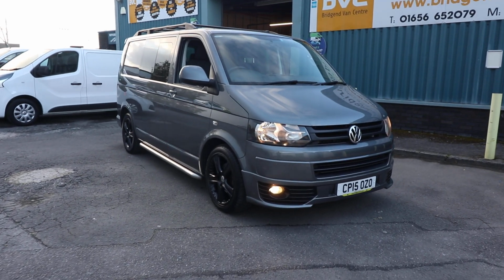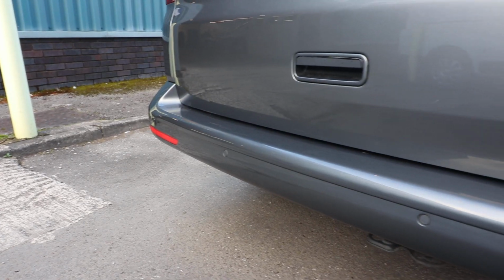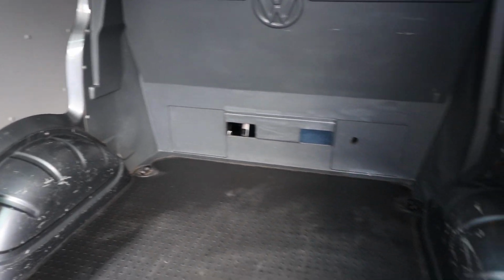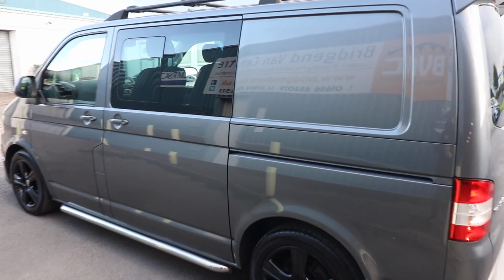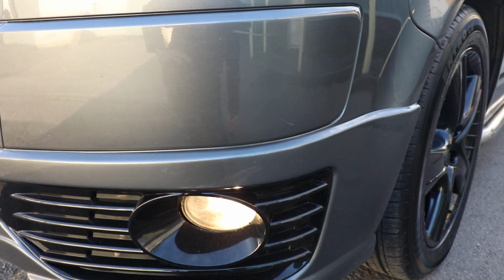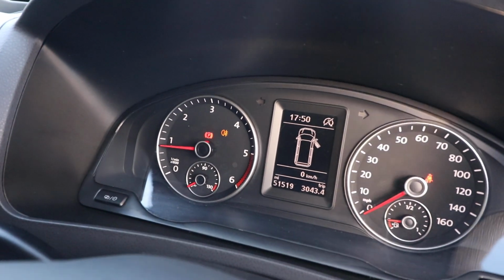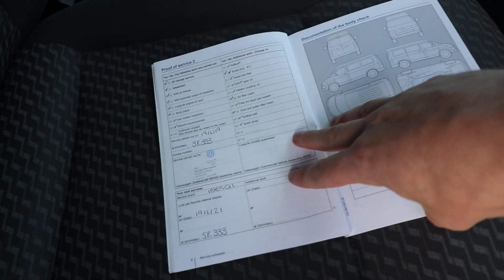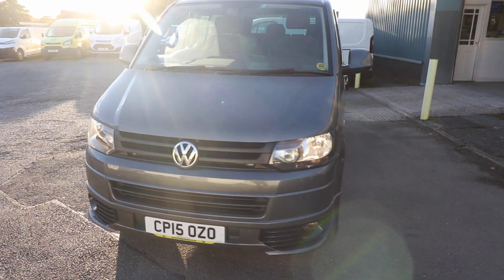2015 VW Transporter T5 Highline Kombi Detailed Walk & Talk Review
Detailed Walk & Talk Review of 2015 VW Transporter T5 Highline Kombi

Walk & Talk review of our 2015 VW Transporter T5 Highline Kombi that has just come into stock by Elliot Davies our Sales Manager.